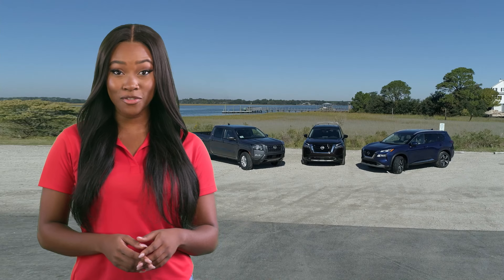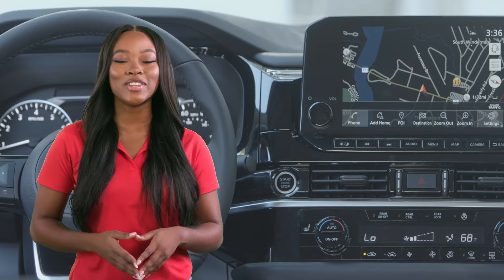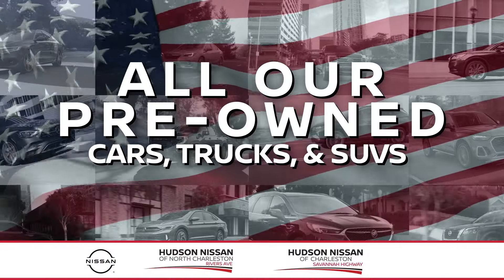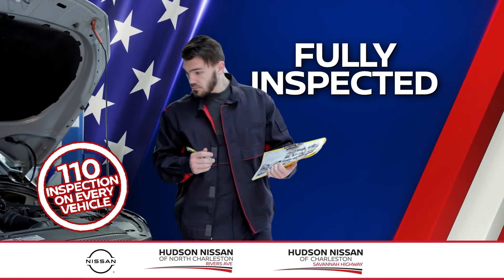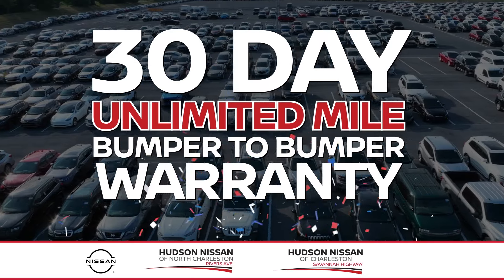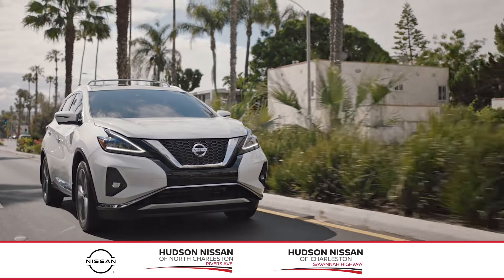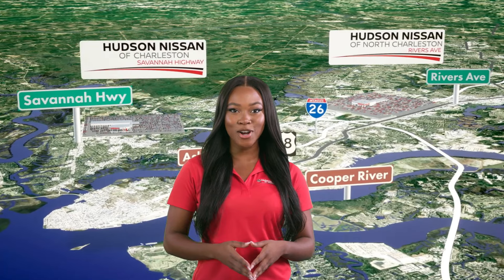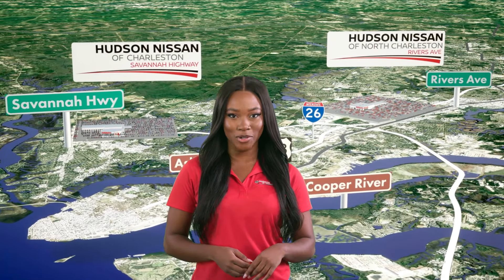Quality Preowned Vehicles Inside and Out at Hudson Nissan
Shop Over 200 Preowned Vehicles with Memorial Day Pricing All Month! If it's On Our Lot, it's Been Fully Inspected and Comes with a Lifetime Powertrain Warranty at Hudson Nissan.